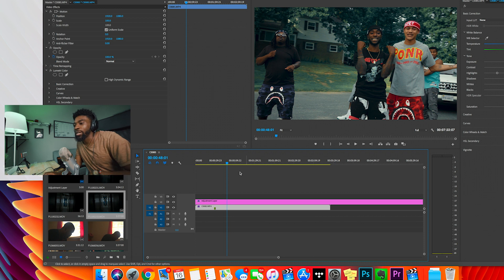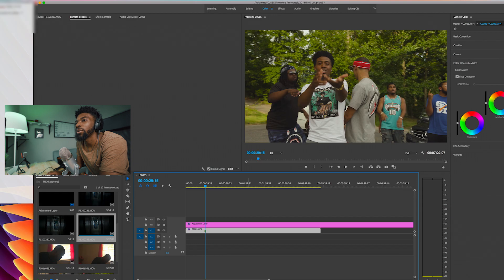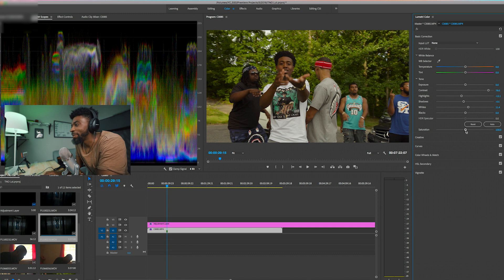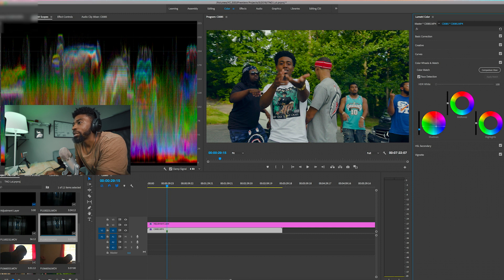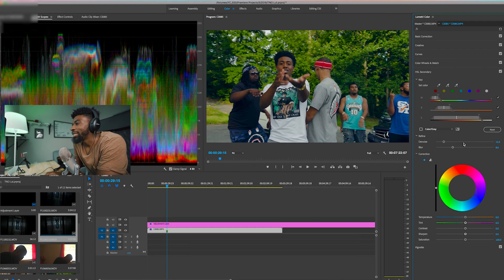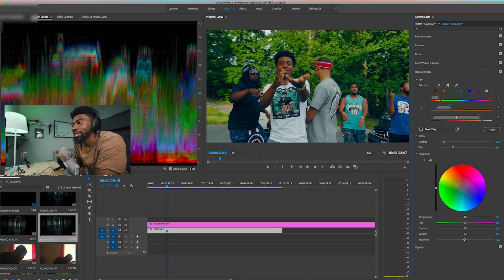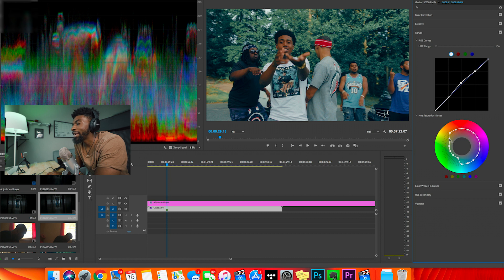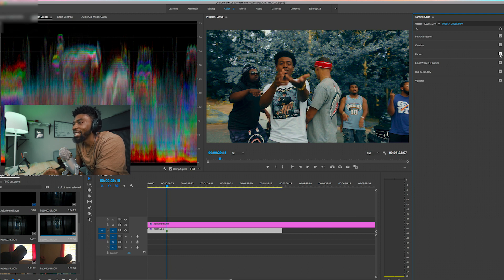Music Video Color Grading Tutorial (Adobe Premiere Pro CC 2018)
How to create a DOPE color for your music videos using Adobe Premiere Pro cc 2018!

Features:
- Transition Presets
- & More
Equipment Used In This Video:
Sony a7iii (Camera) [Amazon]
Sony 24-70mm f/2.8 (Lens) [Amazon]
Blue Yeti (Mic) [Amazon]
Aputure 120D (Lighting) [Amazon]

color grading tutorial music video tips